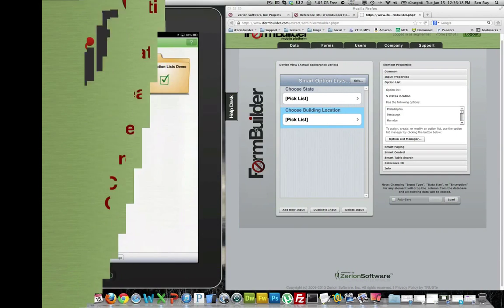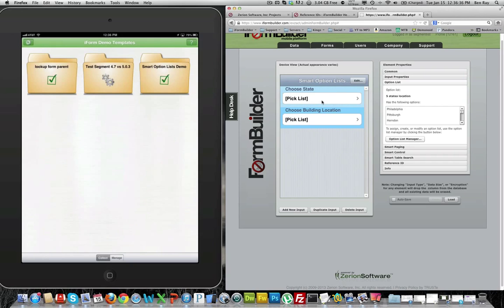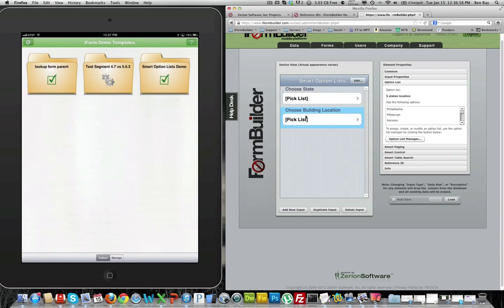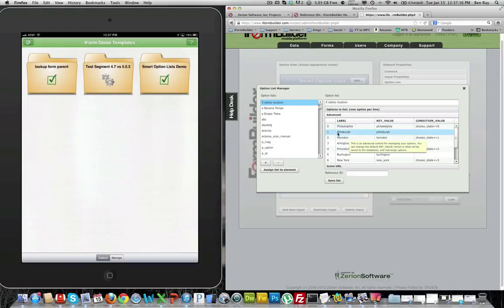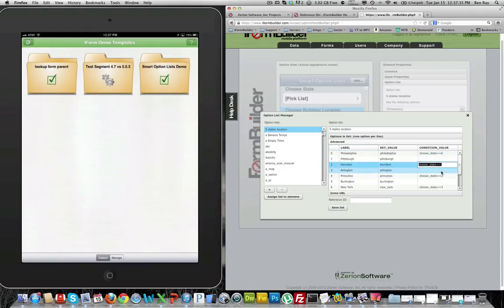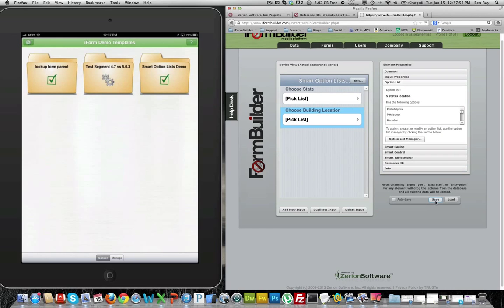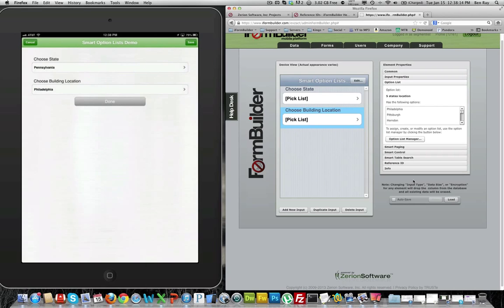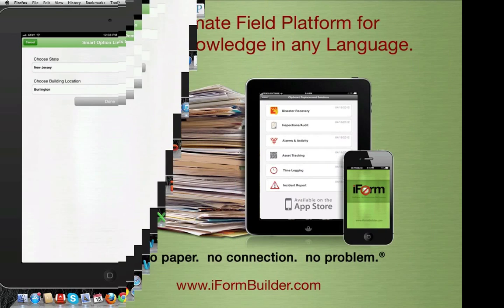Creating Dynamic Option List with iFormBuilder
How to use a smart option list feature. This feature is beneficial when you have a pick list or select element, and you would like one of the pick lists to be segmented, depending upon options selected in a previous list.